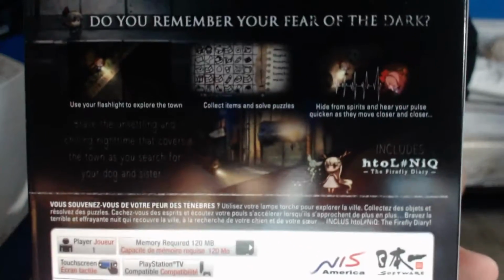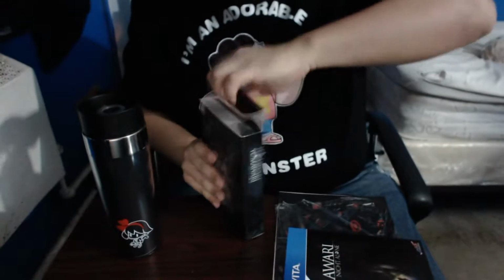Purty Box-Yomawari Limited Edition Unboxing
Oh look a cup! Lets see what else this spooky limited edition holds.